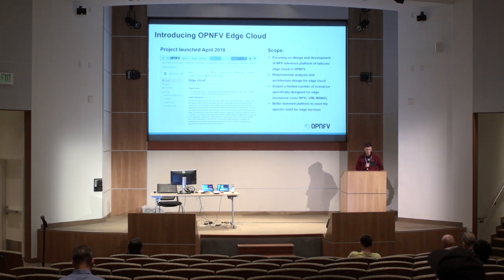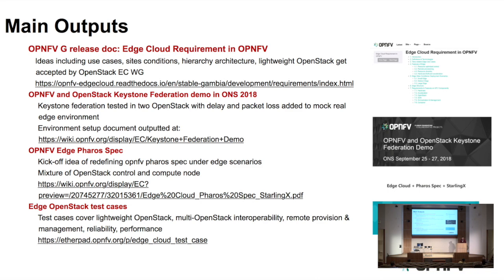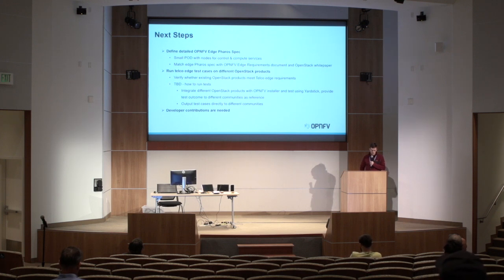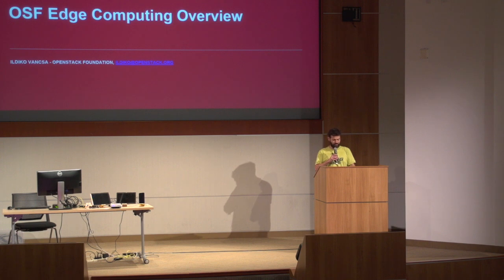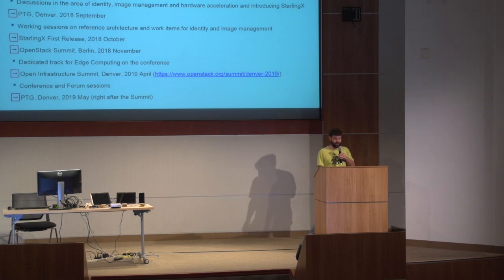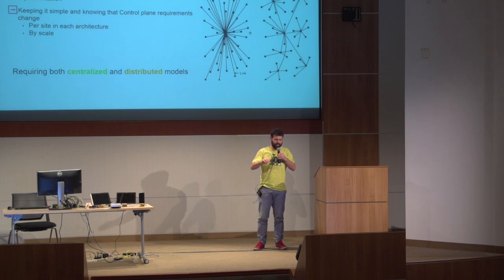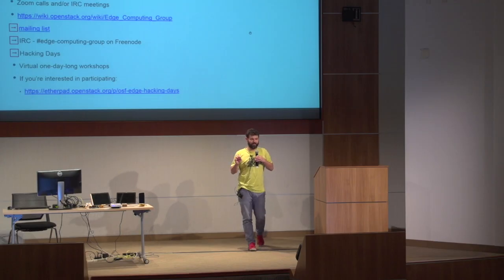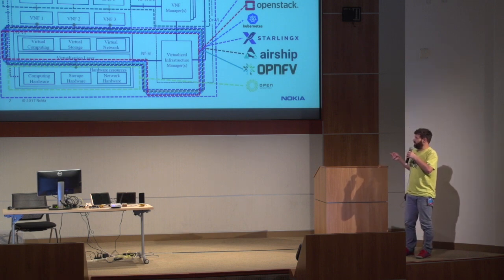OPNFV Edge Cloud & OSF Edge Computing Overview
By Trevor Cooper & Gergely Csatari